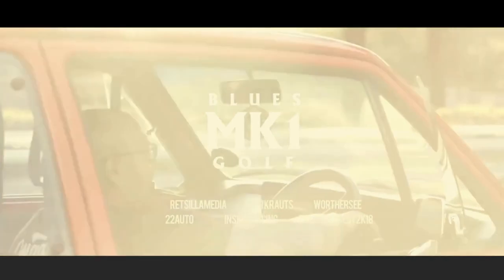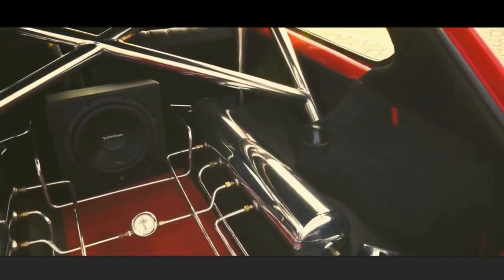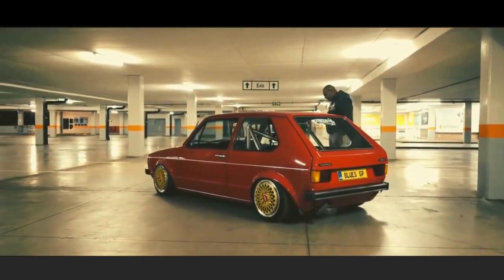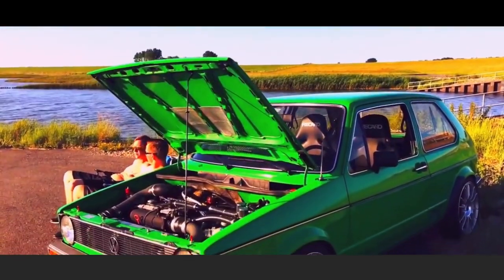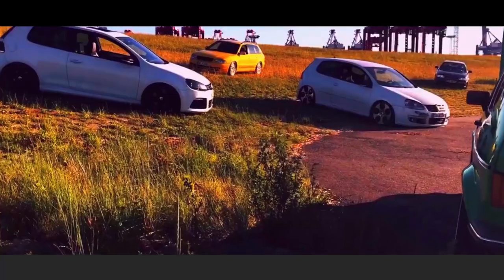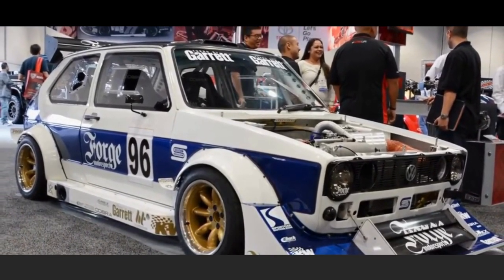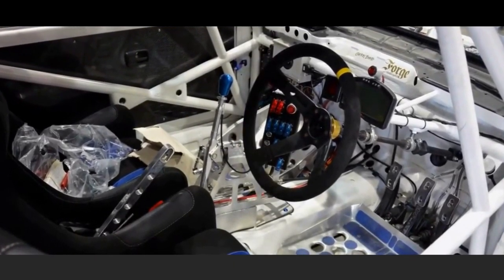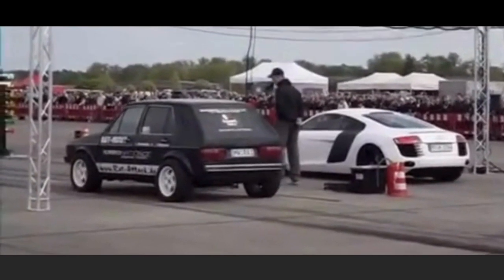ALL ABOUT THE GTI MK1